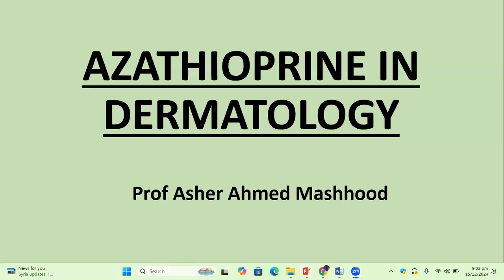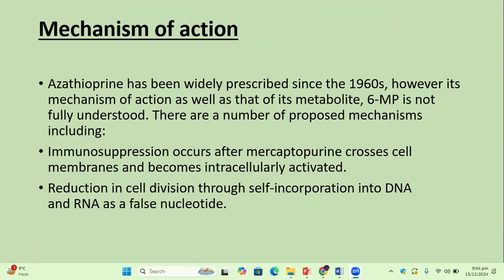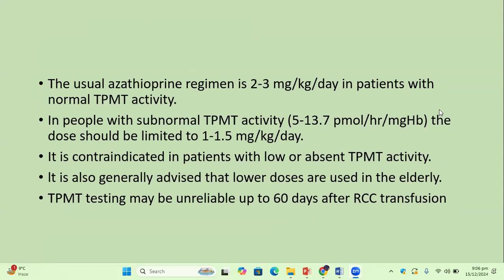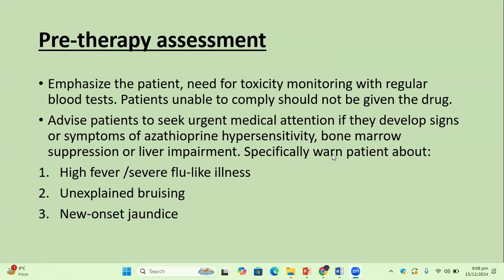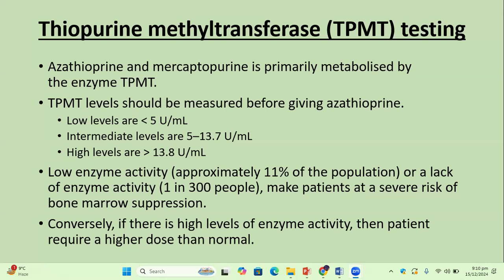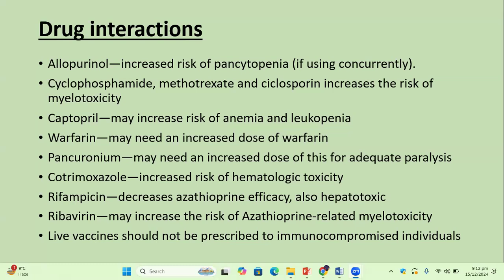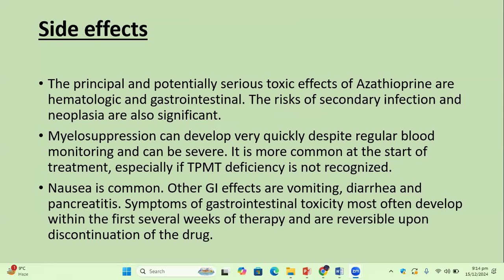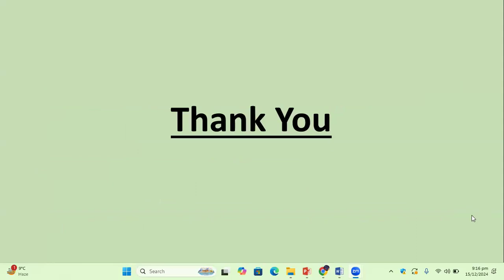Lecture-219: Update on Drugs. Azathioprine uses in Dermatology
the lecture will cover all the essential details regarding azathioprine indications, pretreatment assessment, tests, monitoring, side effects, precautions and expectations.